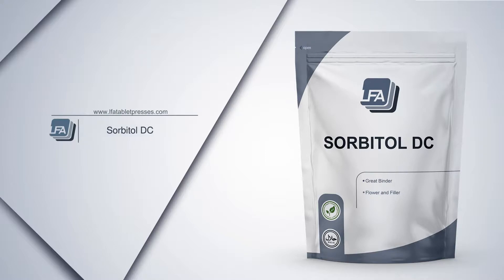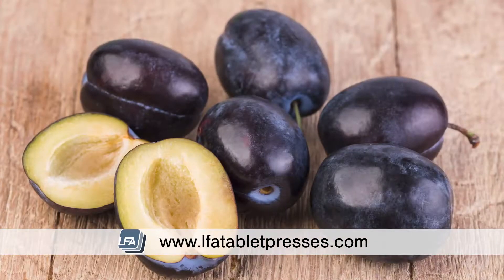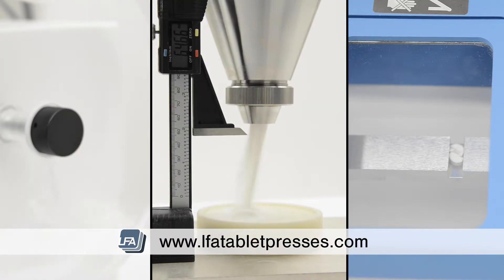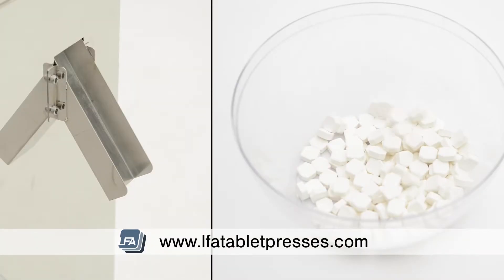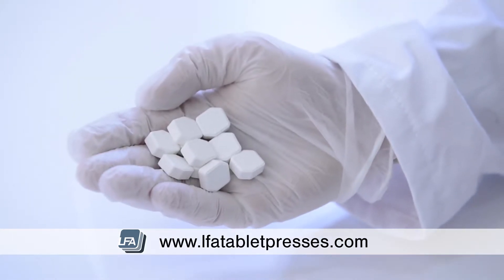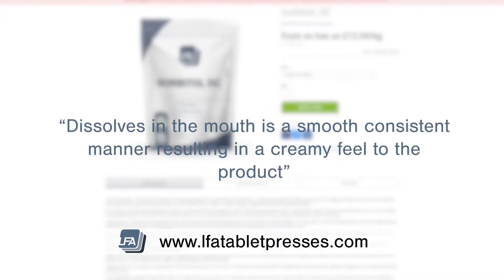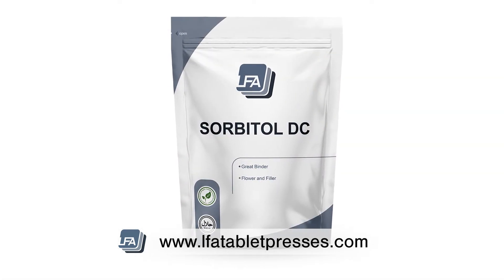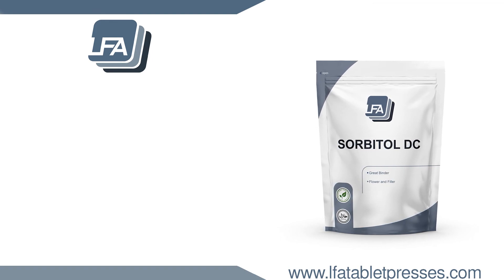Sorbitol | Tableting Excipient | LFA Tablet Presses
Welcome to LFA Tablet Presses video on LFA’s Sorbitol (DC - Directly Compressible) is specifically designed to assist tablet manufacturers in making high quality chewable, mints, gums or sublingual tablets. Due to its low sweetness profile, great binding and flowing properties, it is also often used as a filler in regular dietary supplements and pharmaceutical tablets.

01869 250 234